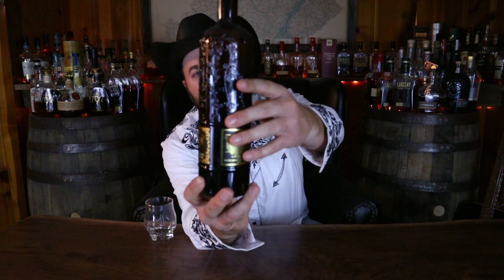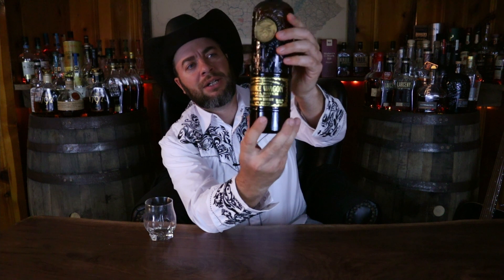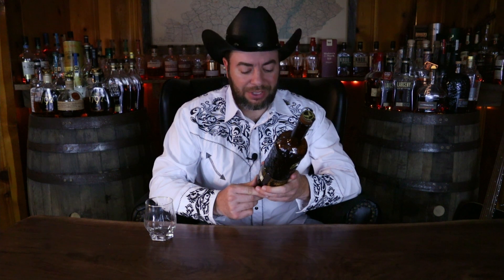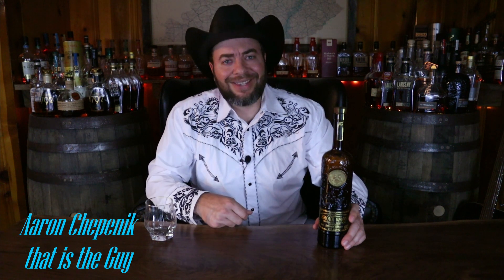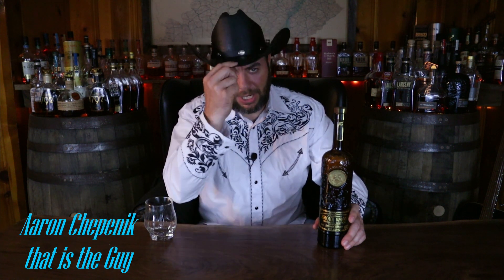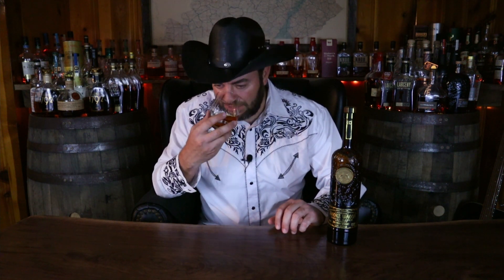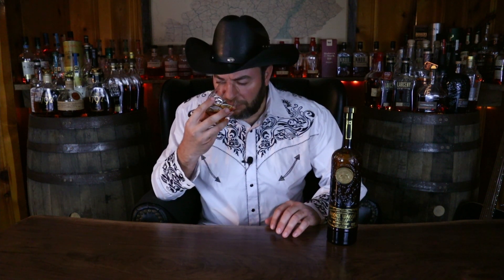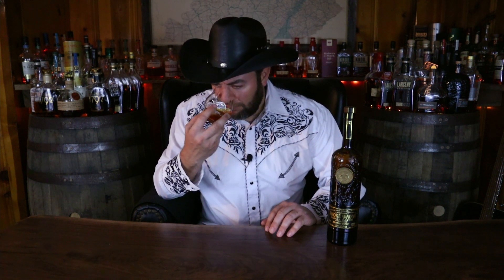Smoke Wagon Small Batch Review - Is there any better MGP sourced Bourbon under 50 bucks ?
Today we review Smoke Wagon Small Batch . Is this just another MGP sourced bourbon or does it stand out from the crowd ? It comes in a fantastic bottle , but is that enough ? Let's find out !

  If you have tried Smoke Wagon Small Batch , let us know about your experience with this bottle down in the comments !